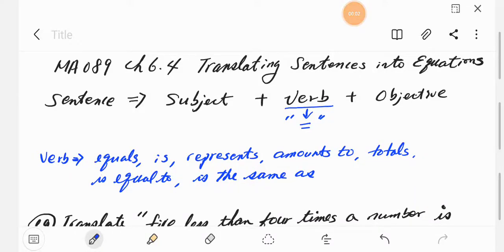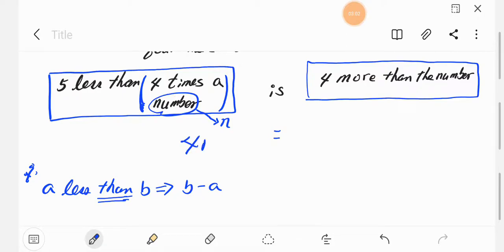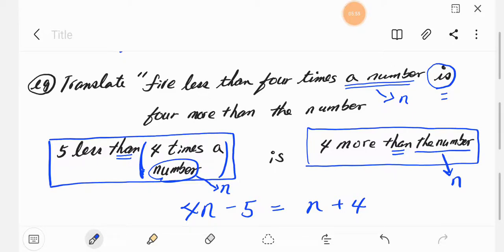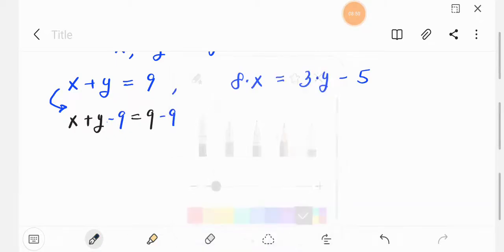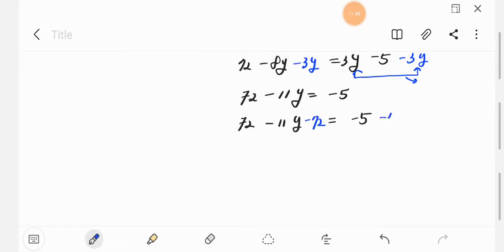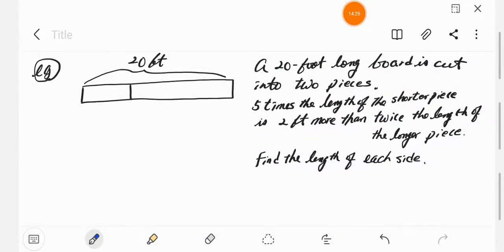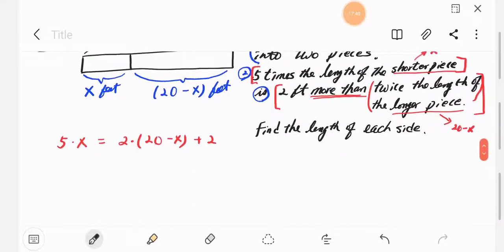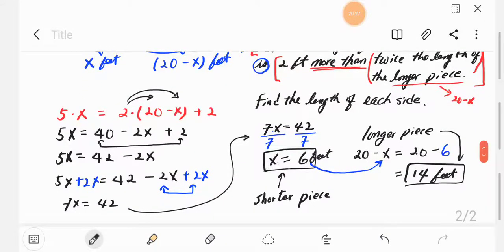MA089 6ED Ch6 4